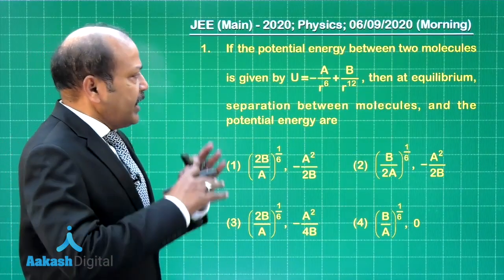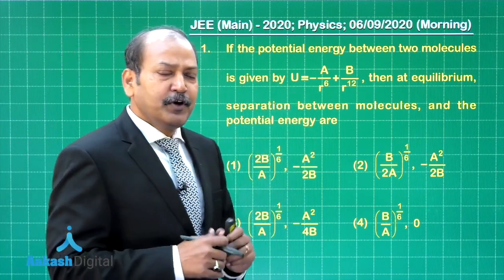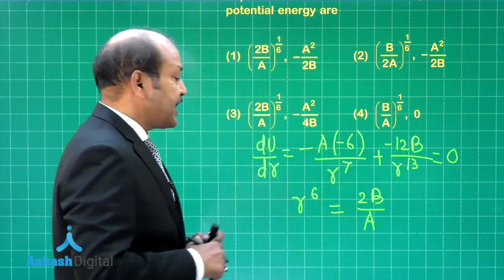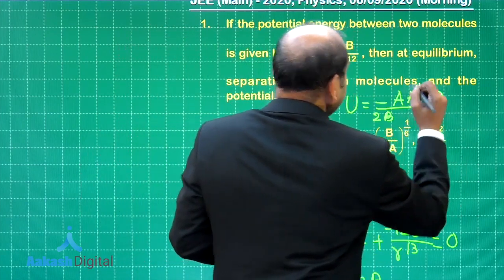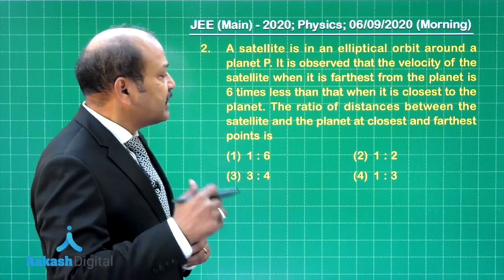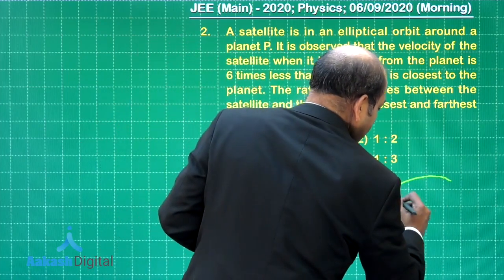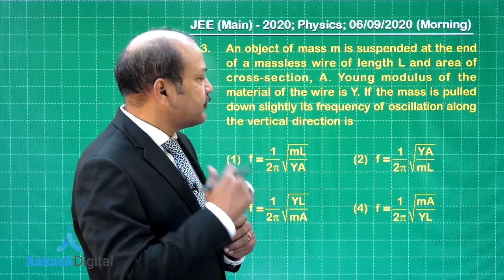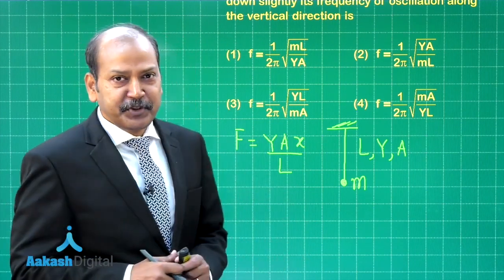Physics 01 to 03